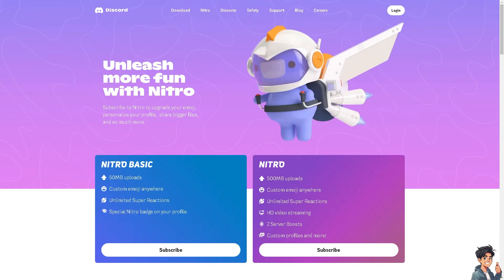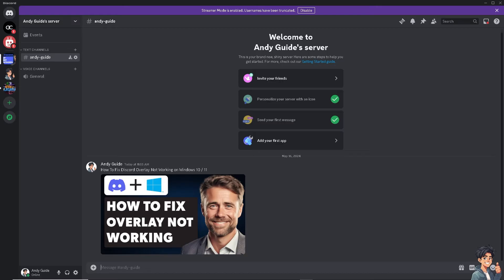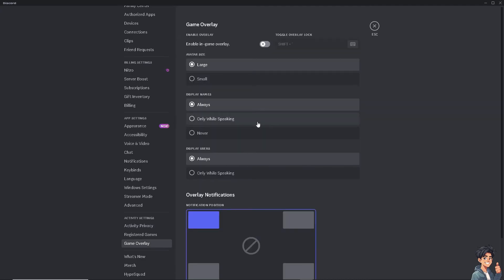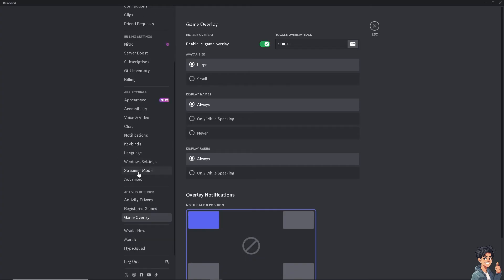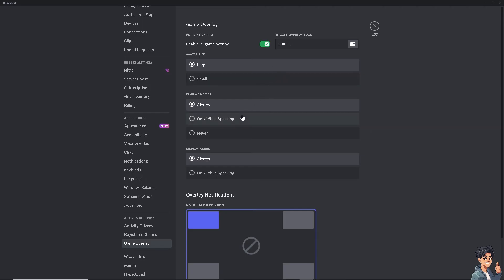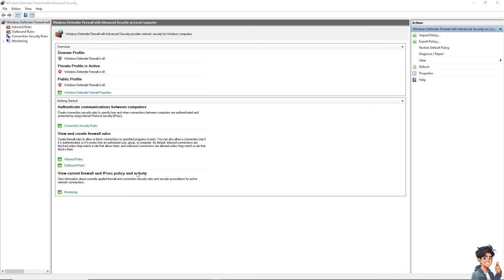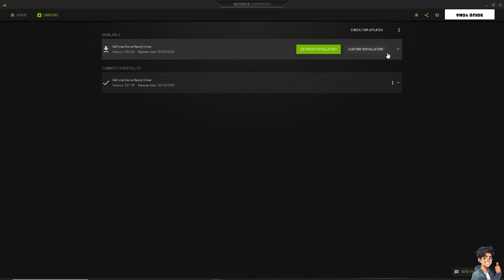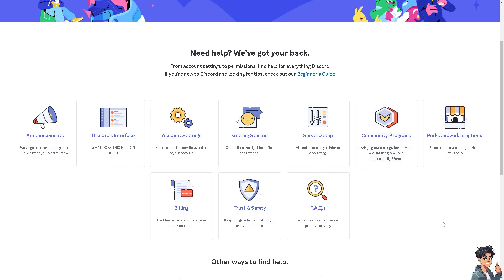How To Fix Discord Overlay Not Working on Windows 10 / 11 (Full 2024 Guide)